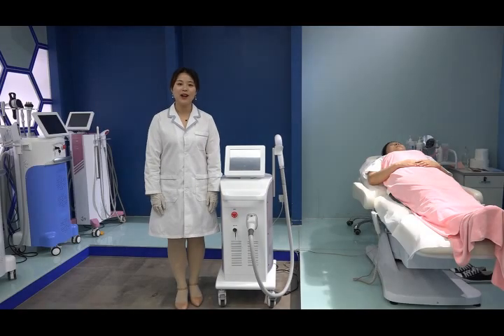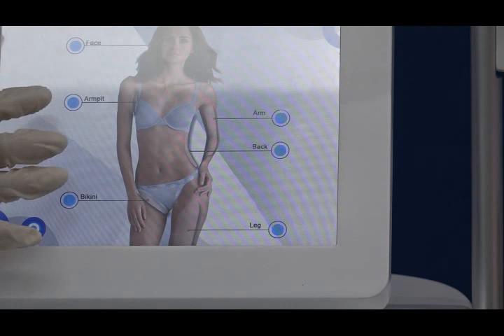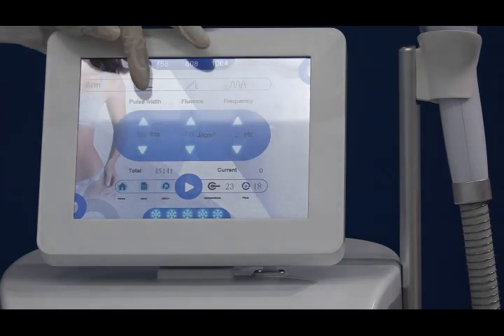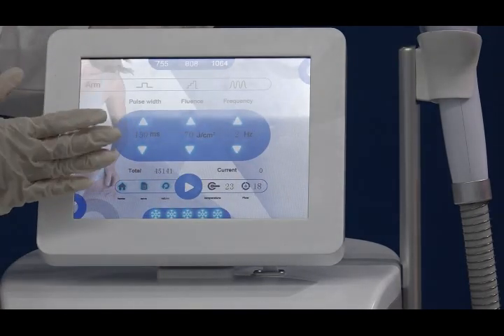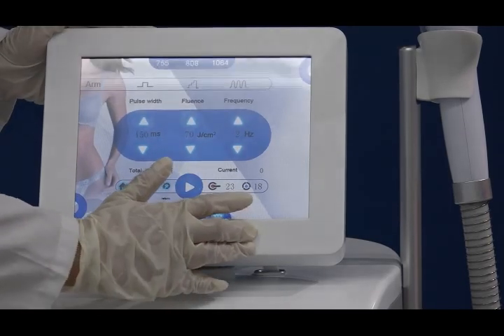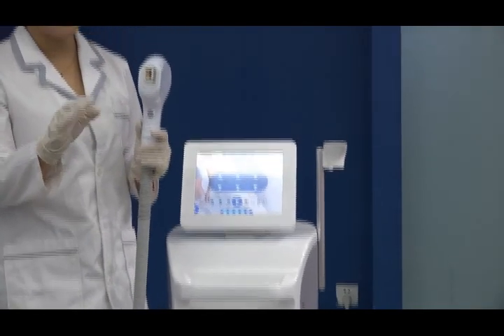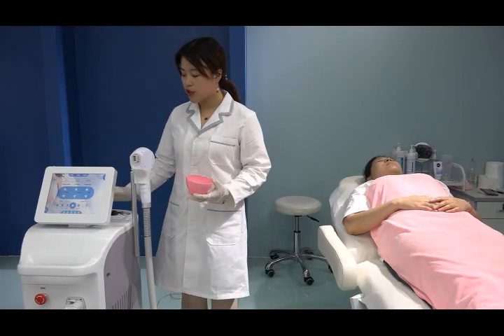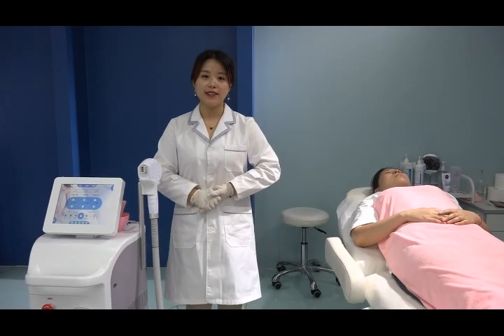Triple wavelengths 1064nm 808nm 755nm diode laser hair removal machine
Nubway diode laser hair removal machine
The newest technology: Triple wavelengths 1064nm 808nm 755nm diode laser hair removal machine